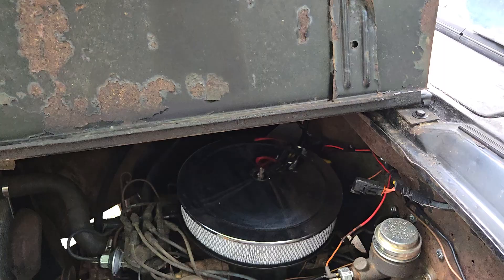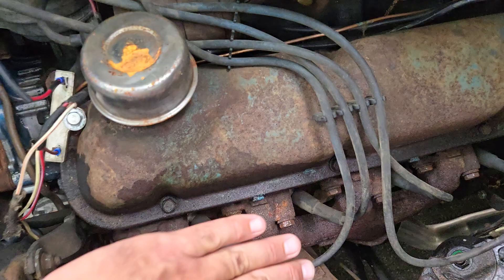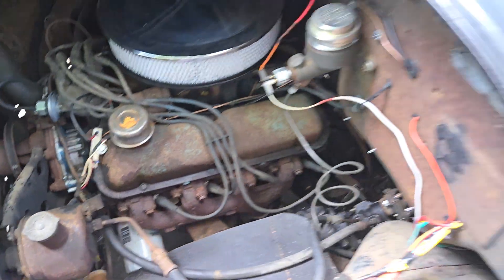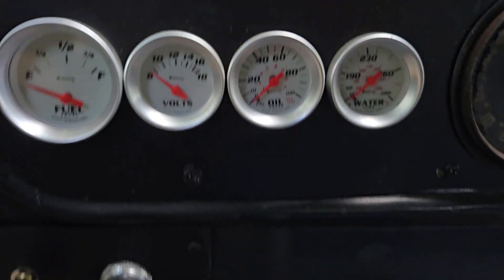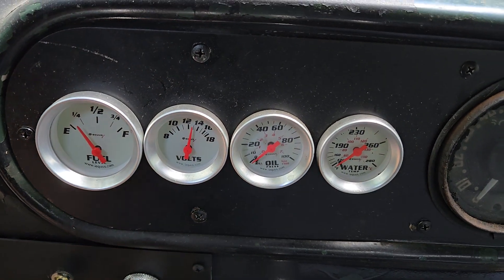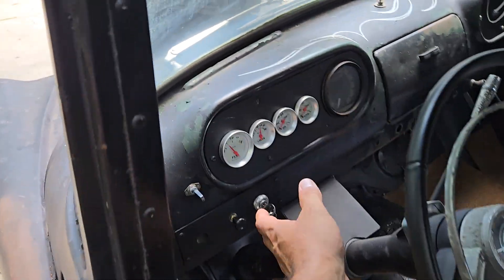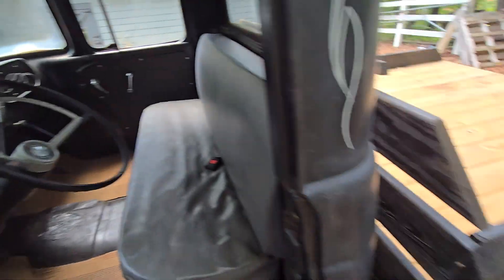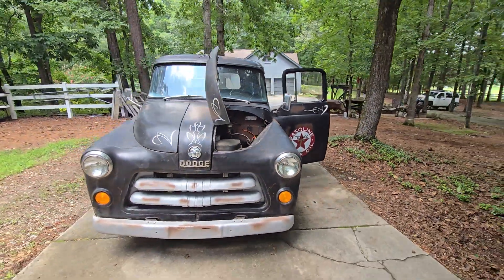1955 Dodge C-3 Cold Start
cold start this morning,  didn't even have to pump the pedal!